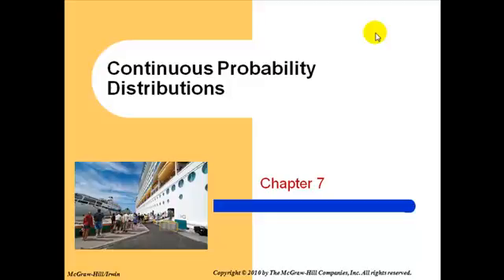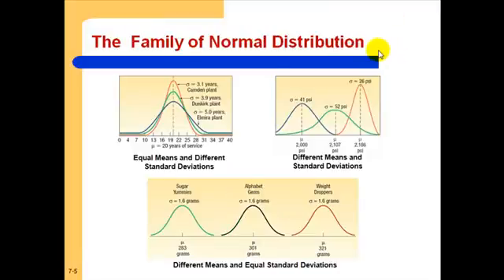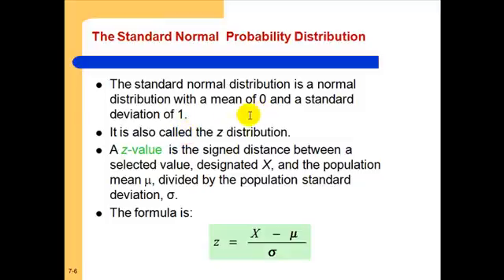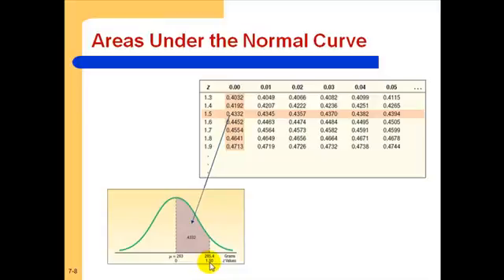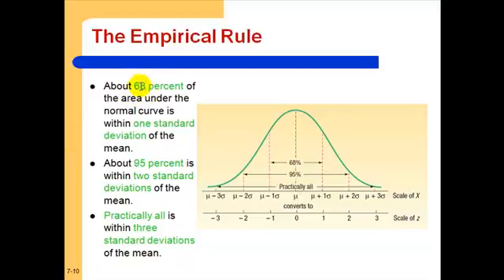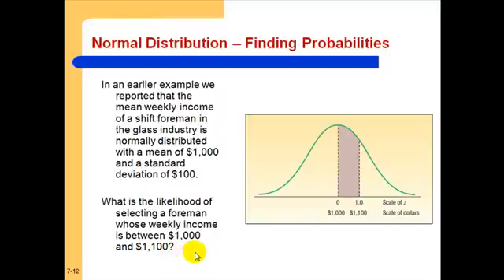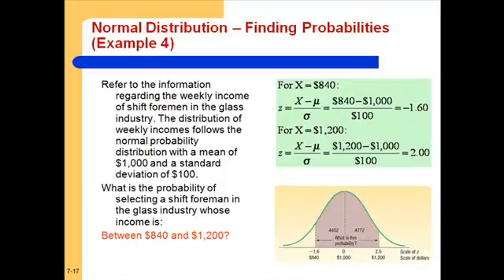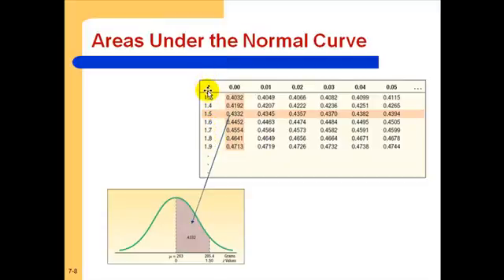Buss Stat Ch 07